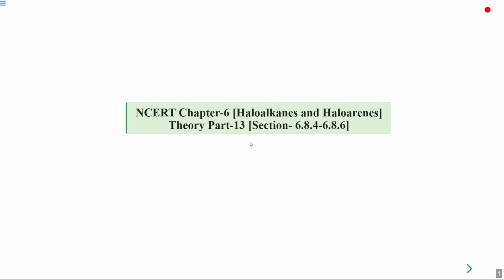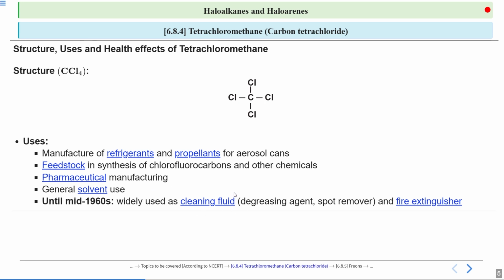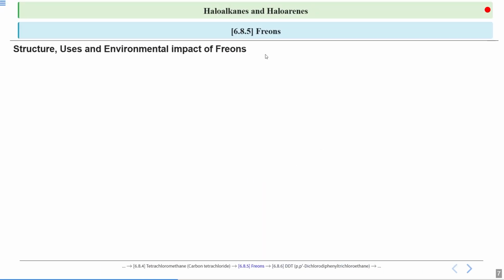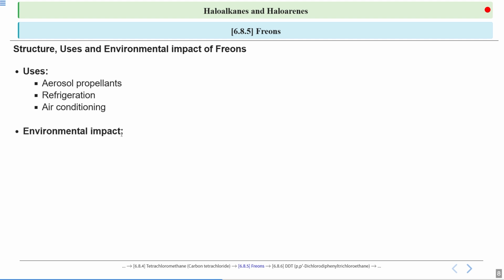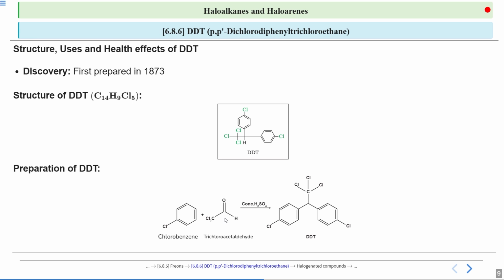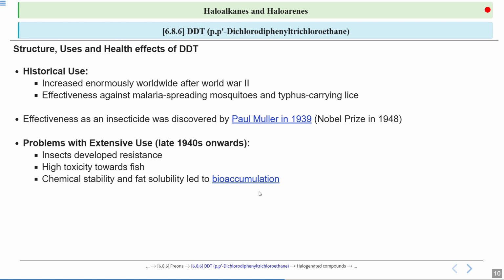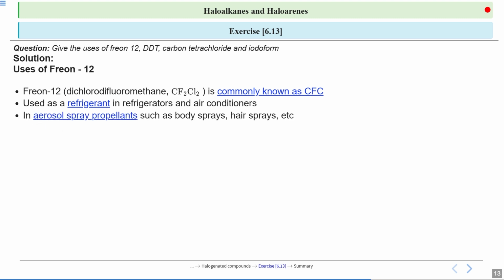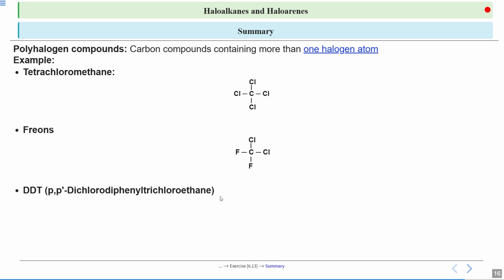Haloalkanes and Haloarenes Theory Part 13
Subject: Chemistry
Programme Name: Haloalkanes and Haloarenes
Course Name: Engineering

In this video we will cover the concepts of Tetrachloromethane (Carbon tetrachloride), Freons, p,p'-Dichlorodiphenyltrichloroethane (DDT), Exercise Question

📡 Key Features:
Syllabus-based Content